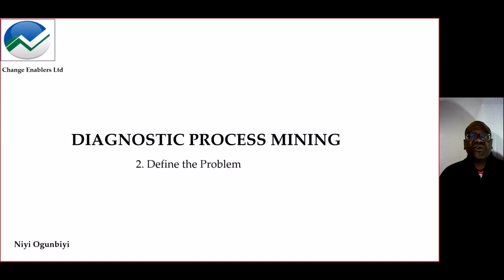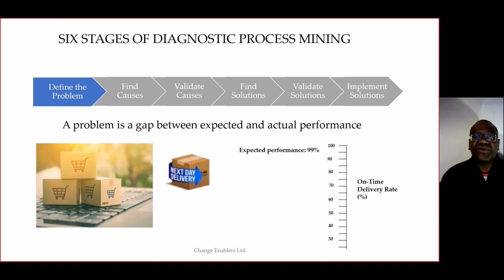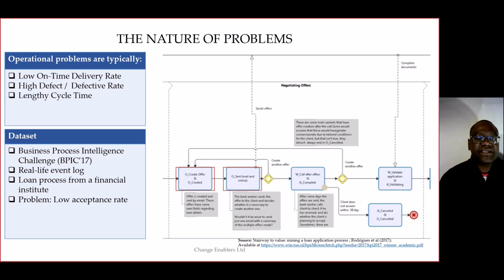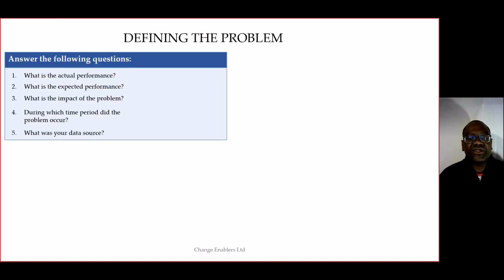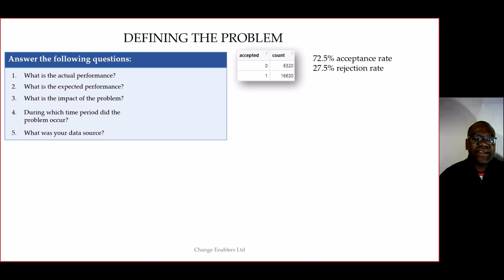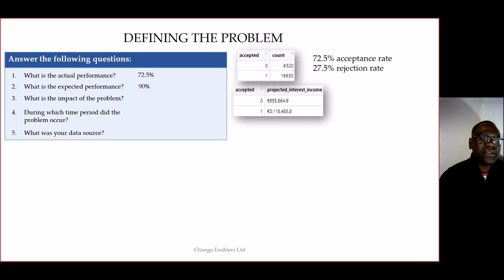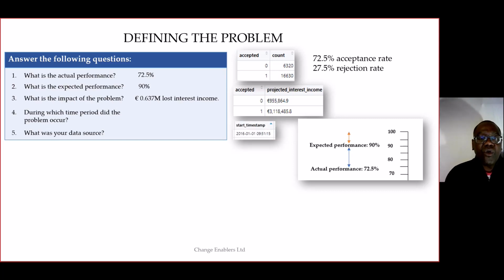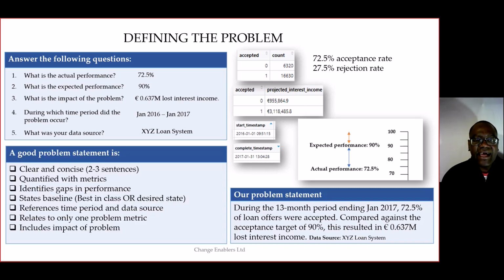DefineTheProblem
“If you can't measure it, you can’t improve it” - Peter Drucker

In the second video post of the series, I introduce the illustrative problem we will be tackling throughout this series using a real-world dataset. I will also discuss how we can quantify the size of the problem and its impact. This forms the foundation of future posts where we find & validate the causes of the problem before subsequently identifying suitable solutions

As with previous posts, all feedback is welcomed. Please let's know what you think..